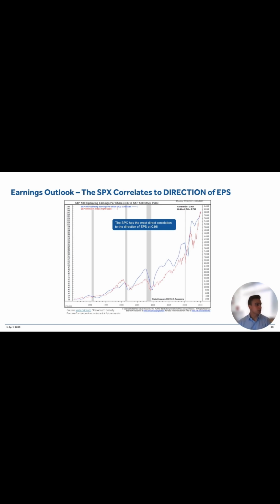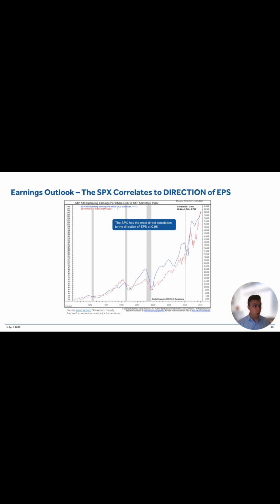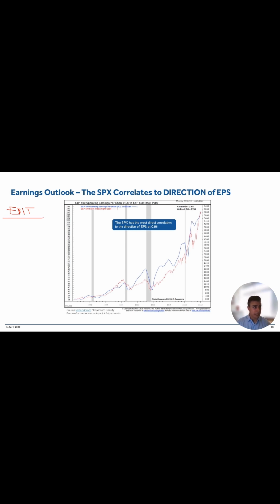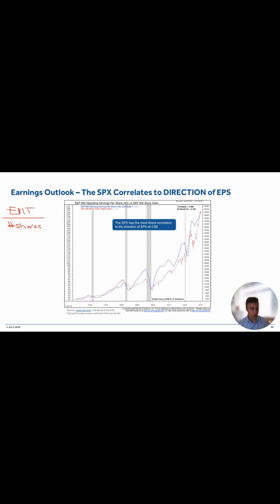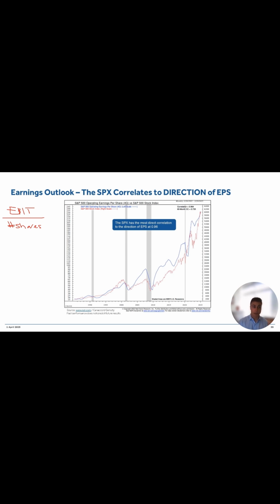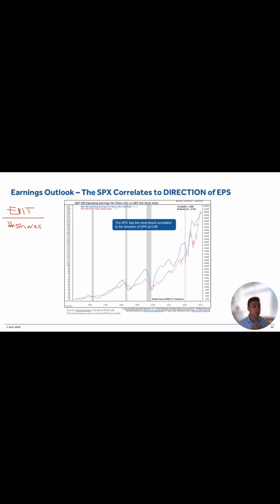What Drives Portfolio Returns?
Trump's tariff policies and trade war continue to dominate headlines. This has brought a period of heightened volatility throughout financial markets to start 2025. Join Jack Burdey, Wealth Associate & Associate Portfolio Manager as he discusses the drivers behind stock returns over various time horizons.

schaeferfinancial.ca